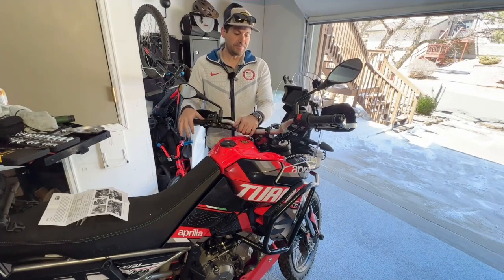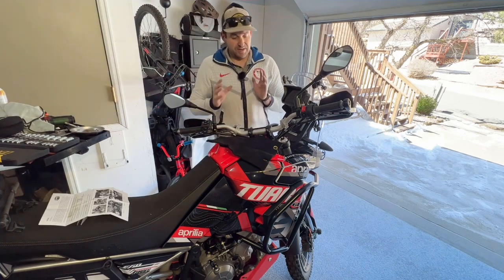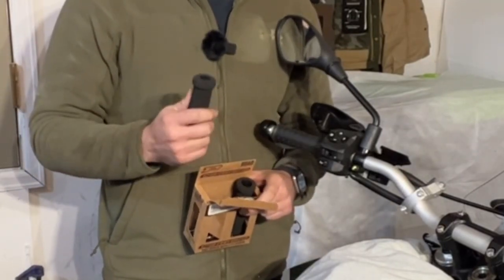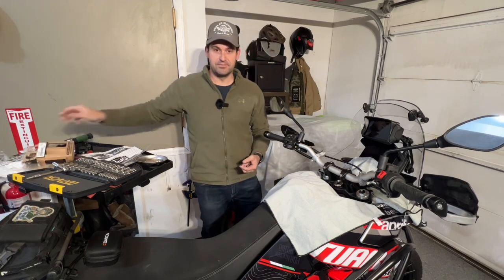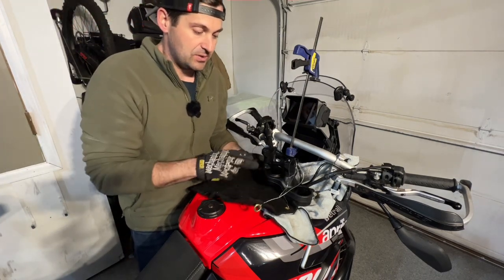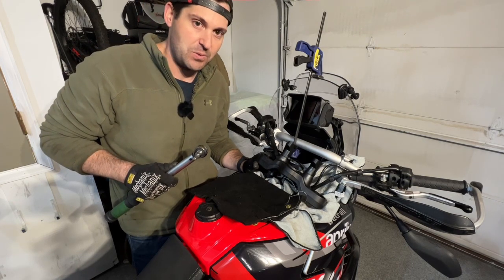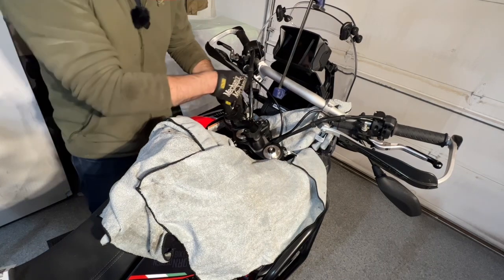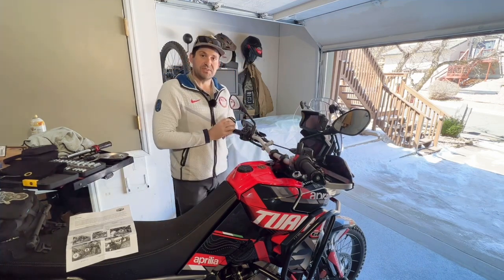Aprilia Tuareg GPR V5 Steering Stabilizer Install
Sometimes the iPhone iOS browsers don’t like their website, try a PC browser.